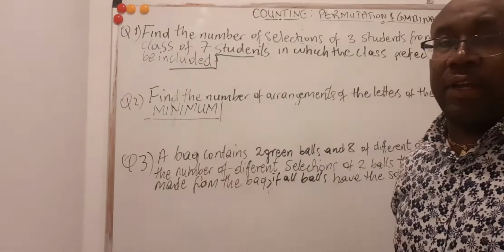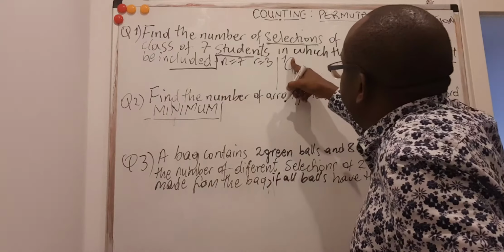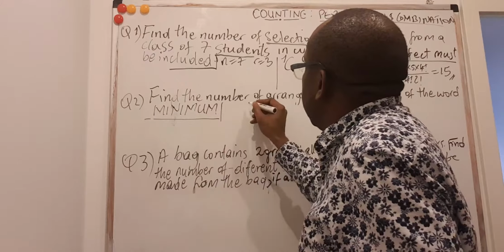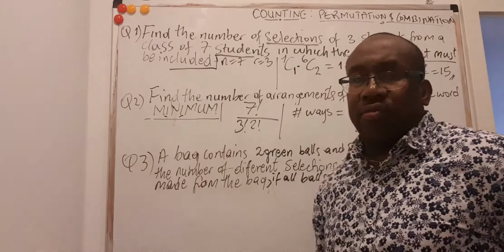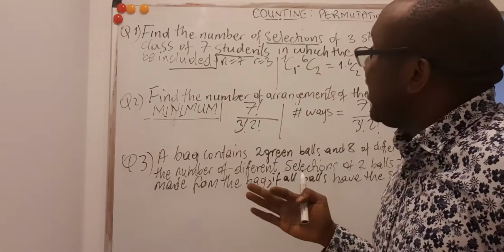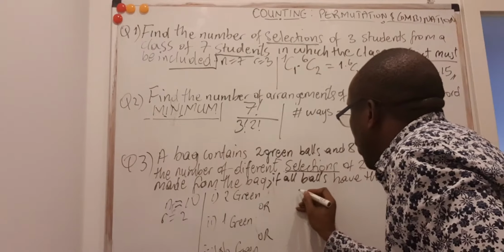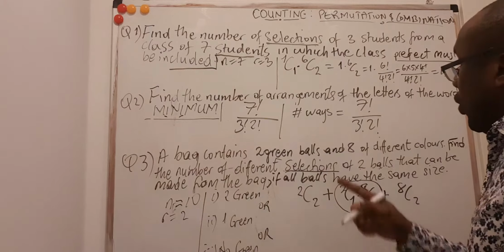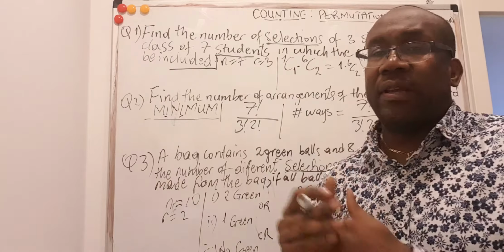Advanced level mathematics GCE Permutation and combination#: Part 6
walking you through model examination questions